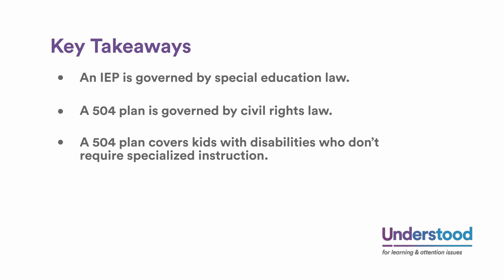IEP vs. 504 Plan: What Is the Difference Between IEP and 504 Plan?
What is an IEP? What is a 504 Plan? Are they different? Learn about the differences between IEPs and 504 Plans, the laws behind each one, and the accommodations under each plan.

Watch as parent advocate Amanda Morin explains the differences between an IEP and a 504 plan. For example, an IEP is governed by special education law while a 504 Plan is governed by civil rights law. “A 504 Plan, or an IEP, can meet your child’s needs,” says Amanda.

Chapters
00:00  Introduction
00:28  Eligibility requirements: IEP
01:10  Eligibility requirements: 504 plan
01:47  Effectiveness
02:20  Key takeaways

Questions about learning and thinking differences? Get answers and expert-vetted resources by asking the AI-powered Understood Assistant: